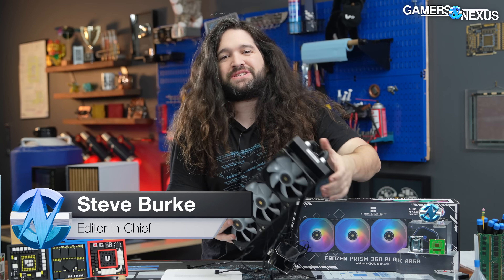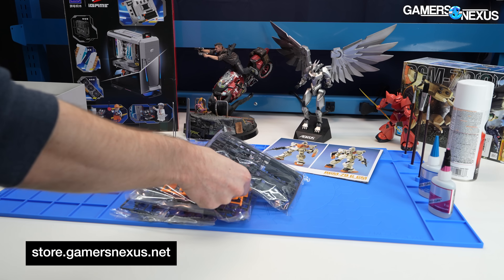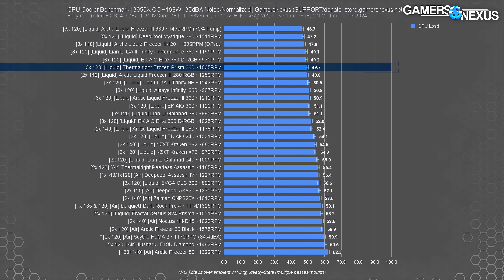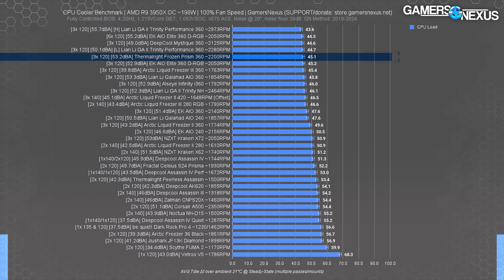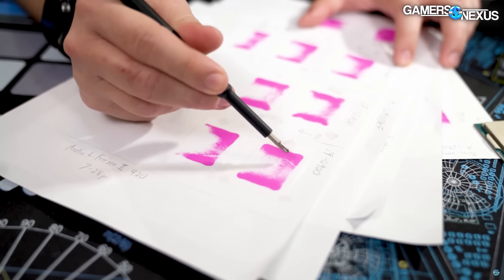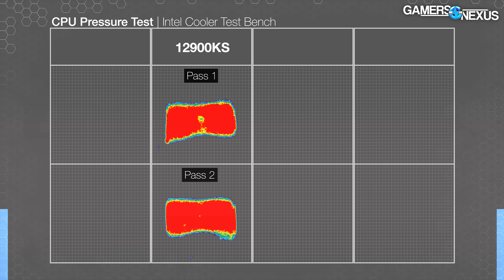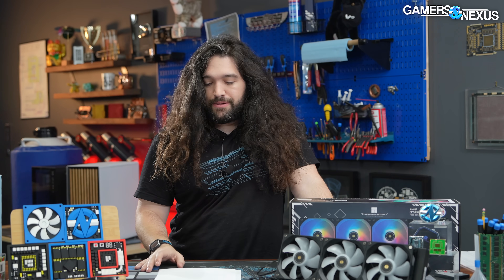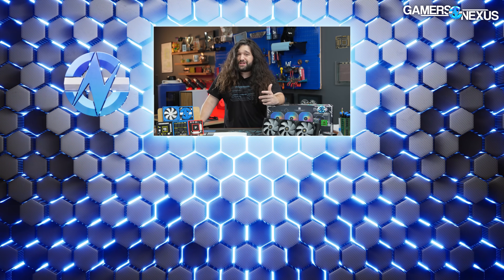Thermalright Strikes Again: $56.90 360mm Liquid Cooler | Frozen Prism Review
In this review, we benchmark the Thermalright Frozen Prism 360 liquid cooler ("AIO"), available in both ARGB and black-out variants for CPU cooling. We tested the Thermalright Frozen Prism on both Intel and AMD solutions, finding it mostly interesting for its insanely low $60 price-point. This makes it one of the cheapest liquid coolers on the market. Our testing analyzes thermal performance and acoustics vs. the Arctic Liquid Freezer III 360, the Liquid Freezer II, dozens of other coolers, and of course, water vs. air cooling. The only thing we can't test in this review is the longevity of the solution. We'll see with time!

You can grab one of our PC building Modmats with wiring diagrams, pinouts, and screw-tracking grids

Thermalright Frozen Prism 360 ARGB on Amazon
Thermalright Frozen Prism 360 Black on Amazon
Arctic Liquid Freezer III 360 on Amazon
Thermalright Peerless Assassin 120 on Amazon

TIMESTAMPS

00:00 - Thermalright's Cheap Liquid Cooler
02:59 - Undercut Everyone
05:44 - Benchmarks & Testing
06:20 - Thermals: 200W Noise-Normalized (AMD)
07:18 - Thermals: 200W Full Speed (AMD)
08:10 - Thermals: 250W Full Speed (Intel)
09:37 - 3D Laser Scanner
11:02 - Pressure Distribution
11:56 - Installation Instructions (Thermalright Frozen Prism)
15:34 - Conclusion

Steve Burke: Writing, Host, Test Lead
Mike Gaglione: Testing, Host
Vitalii Makhnovets: Camera, Editing
Tim Phetdara: Camera